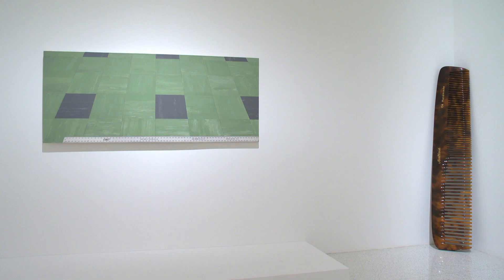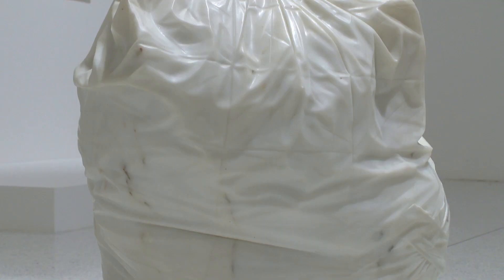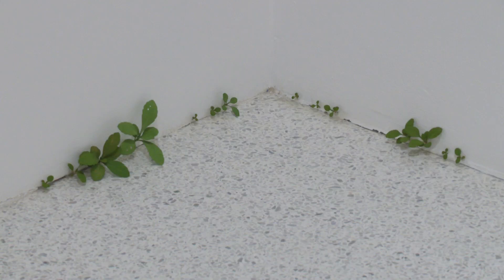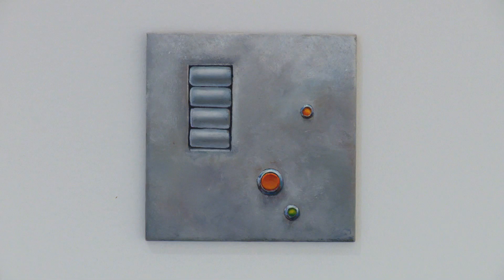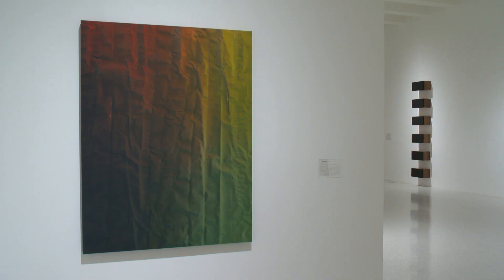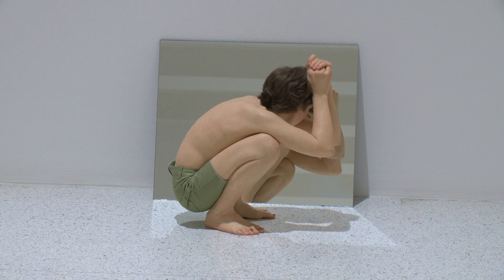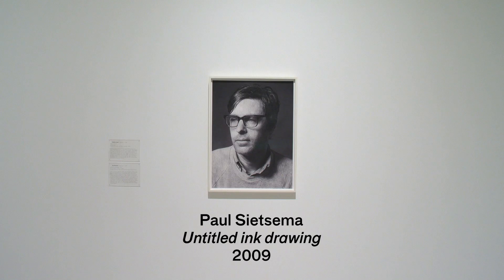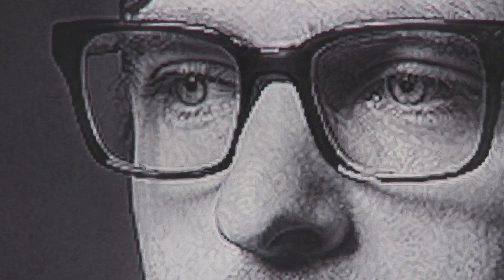Lifelike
Is it real? Lifelike invites a close examination of artworks based on commonplace objects and situations, which are startlingly realistic, often playful, and sometimes surreal. This international group exhibition features artists variously using scale, unusual materials, and sly contextual devices to reveal the manner in which their subjects' "authenticity" is manufactured.